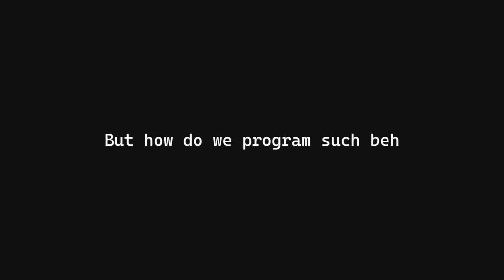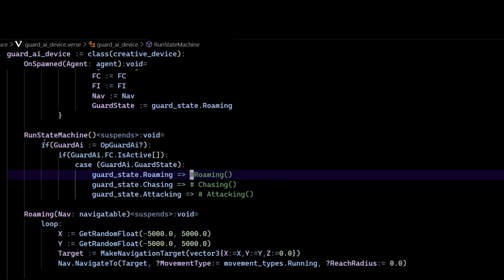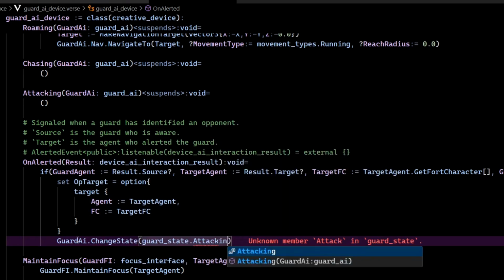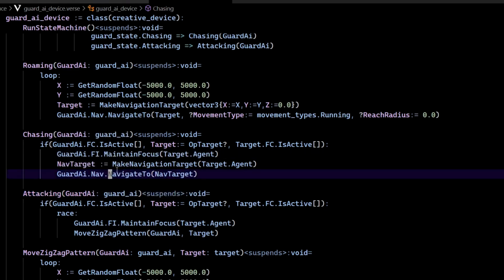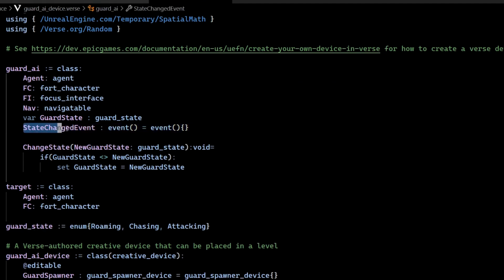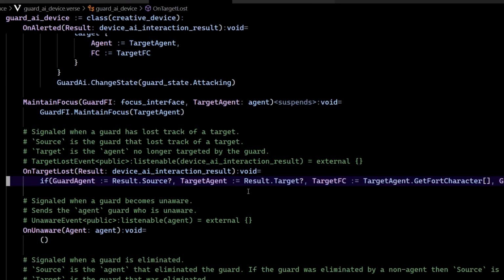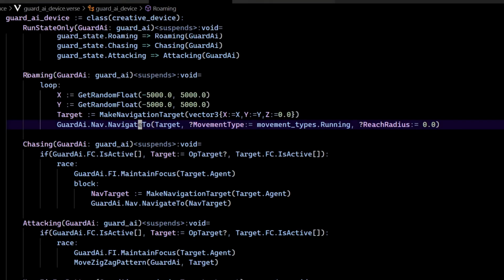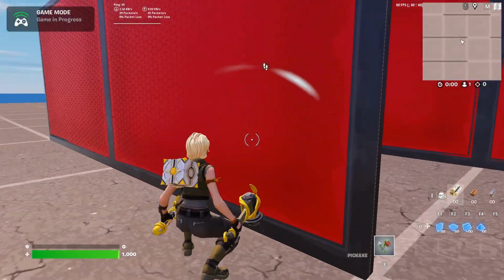Create Smarter AI in UEFN: Mastering Verse for Better Game Bots - Part 2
🤖 Learn how to create smarter AI behavior in Fortnite Creative 2.0 using Verse and State Machines in UEFN! This tutorial breaks down everything from building an efficient state machine to implementing advanced AI behaviors like attacking, chasing, and roaming. Perfect for those looking to level up their Fortnite game design skills

🔗 Want to dive deeper into the code? You can check out the full project on my GitHub! All the scripts and examples from this tutorial are available, so feel free to explore, tweak, and use them for your own Fortnite Creative 2.0 projects.

💬 Want to join the conversation? Head over to my Discord server for more in-depth discussions.

00:00 Overview an AI system and state machines
01:28 Implementing the State Machine
02:30 Setting Up the States Logic
06:36 Handling Infinite Loops
07:40 Implementing Custom Event
08:43 Build AI Playground
09:08 Implement States Transitions
10:46 Battle Test The AI
11:43 Further improve safety
12:41 Device Limitations and Improvements